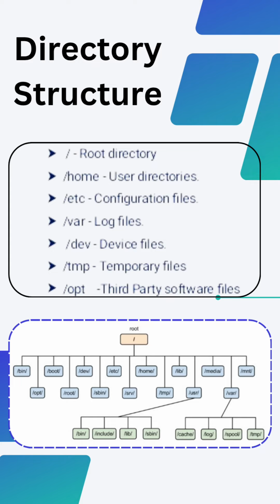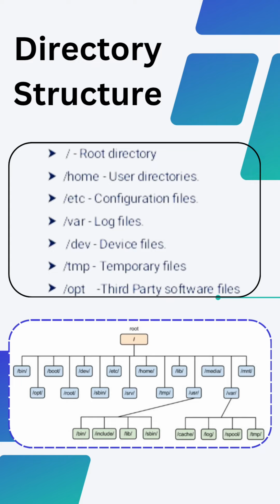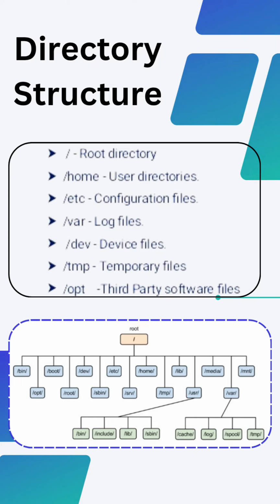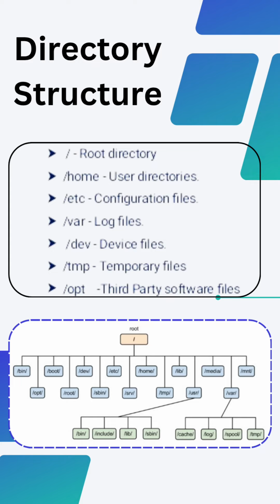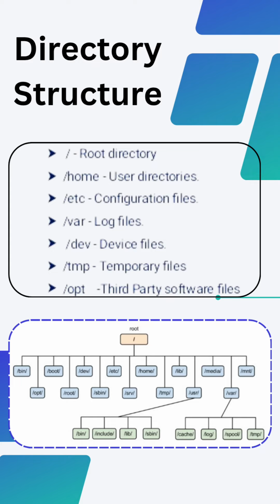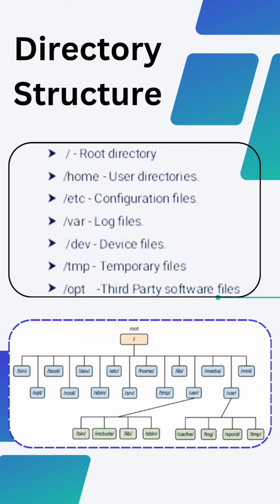Linux Directory Structure Made Easy | Organise and Navigate Efficiently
Learn Linux directory structure made easy. Understand folders, navigate efficiently, and organize files like a pro with this step-by-step guide.